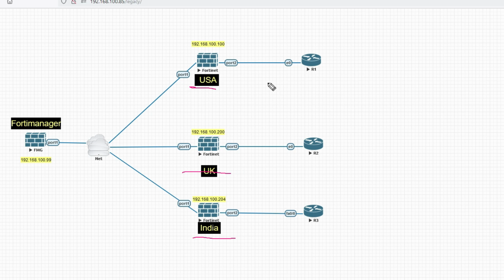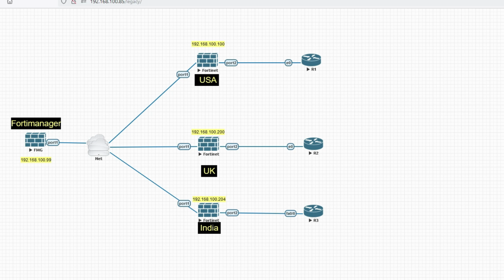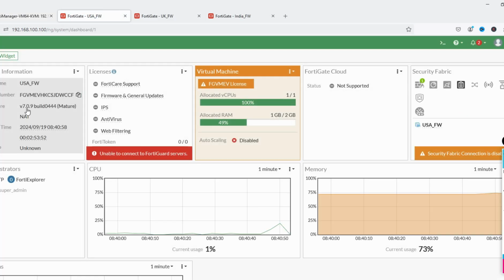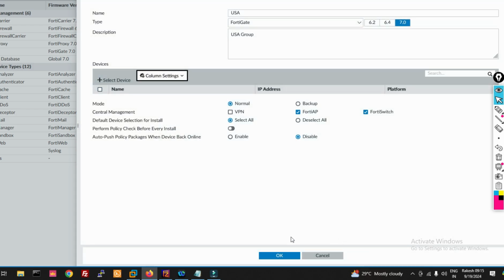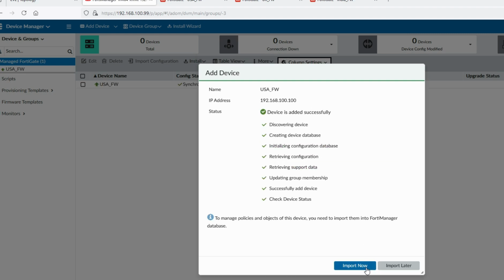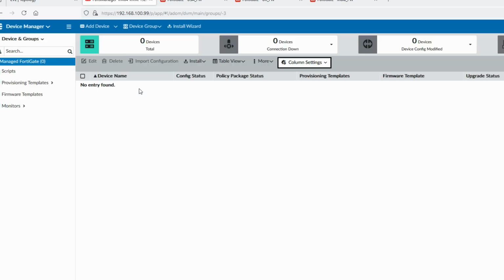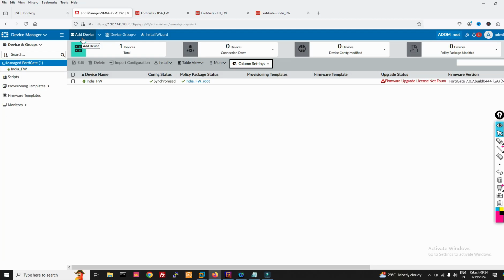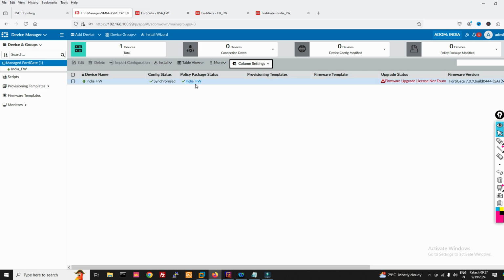Day-02 | NSE5 - How to Create ADOM in Fortimanager | Fortimanager full Course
In this video, You will learn what is ADOM and how to create adom in fortimanager.
also will see how to add fortiget firewall to adom and fortimanager.